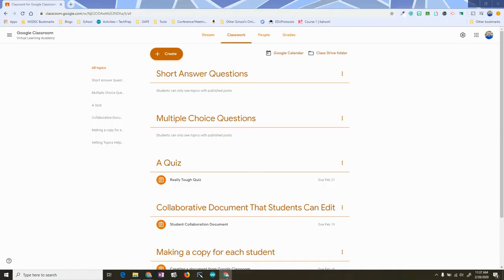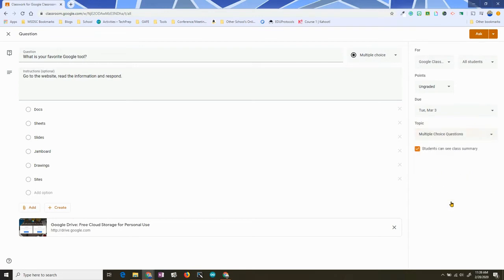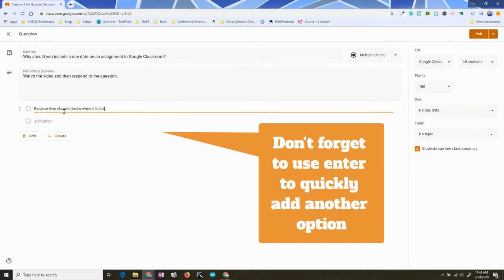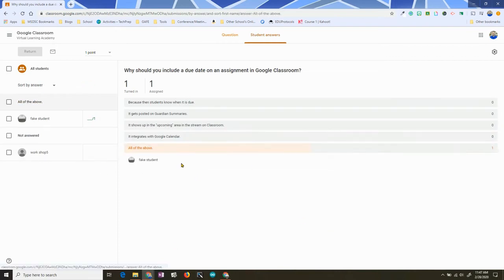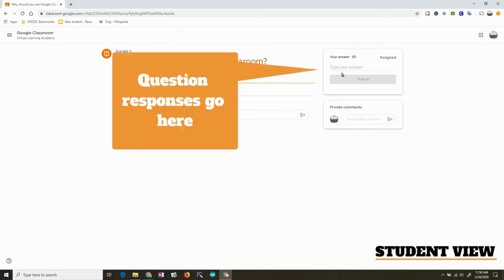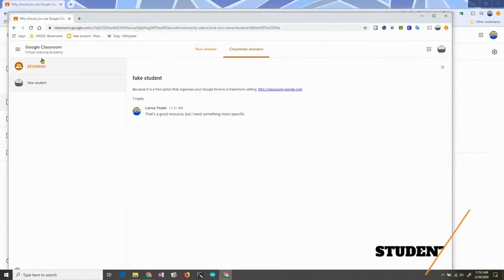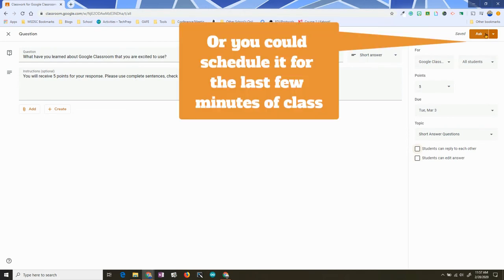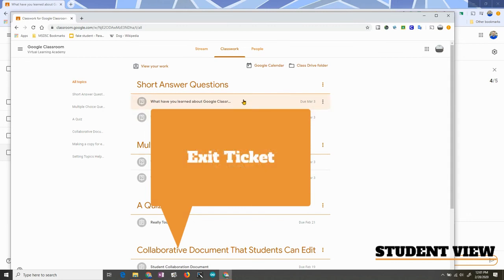Google Classroom Questions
The Google Classroom Question feature provides a variety of opportunities for student interaction and learning to take place in a concise package. Teachers can ask a single multiple choice or short answer question. This video features four possible scenarios with a student view so that you have an idea of various ways.
Scenario 1: Poll your class on any topic using a multiple choice question. Allow students to see the summary of the poll to generate dialogue.
Scenario 2: Use a multiple choice question to check for understanding.  Use a YouTube video, upload a document, or send students to a website. Create a quick multiple choice question to generate some direction for the learning objectives on the subject area.
Scenario 3: Create a discussion forum where students can share ideas and give feedback using a short answer question. This could be a great way to gather resources on a class topic. Have students give feedback on the quality/reliability of the resources posted.
Scenario 4: Create an exit ticket using a short answer question. Turn off the ability for students to reply and also the ability to edit their response. Once students turn in their response, it is what is posted. Schedule the question for the last 10 minutes of class so you don't have to disrupt the flow of the learning experience.